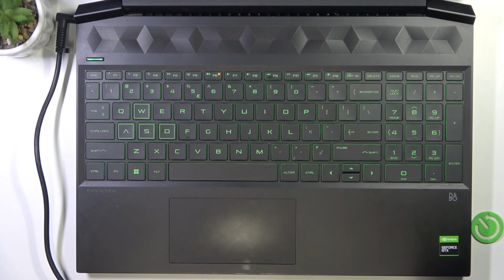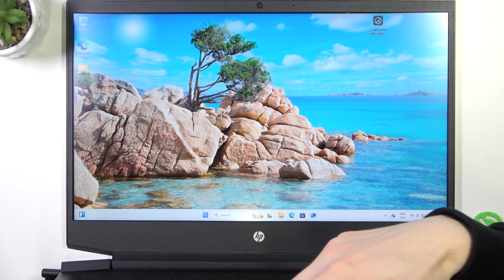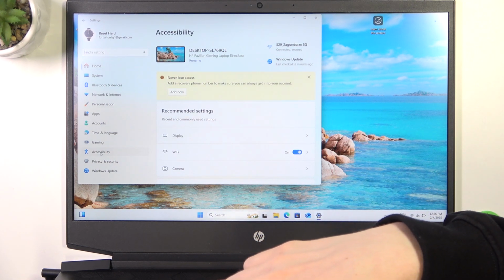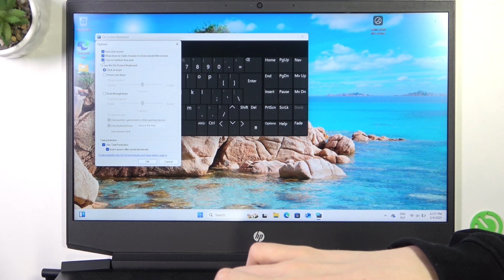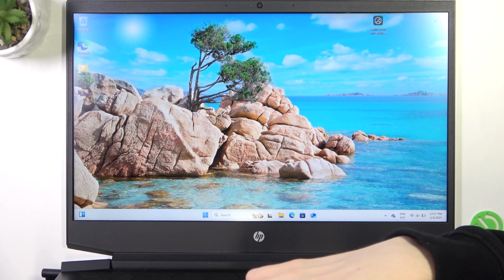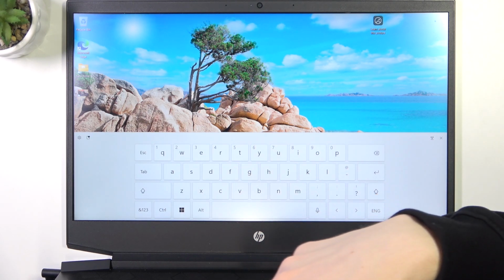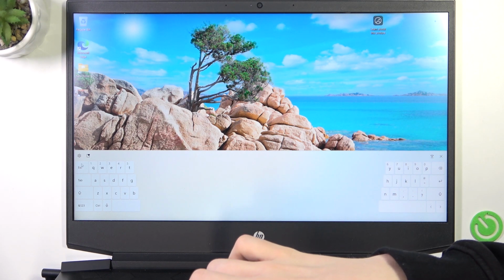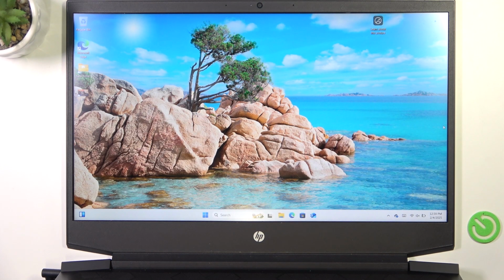How to Activate the On Screen Keyboard on HP PAVILION Gaming 15 - Virtual Keyboard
This video shows you how to enable the on-screen keyboard on your HP Pavilion Gaming 15 laptop. Learn how to access and use the virtual keyboard for convenience when a physical keyboard isn't available or functional.

How to enable the on-screen keyboard on HP Pavilion Gaming 15? How to activate the virtual keyboard on HP Pavilion Gaming 15? How to use the on-screen keyboard on HP Pavilion Gaming 15 laptop?